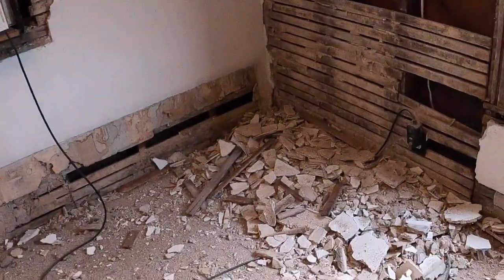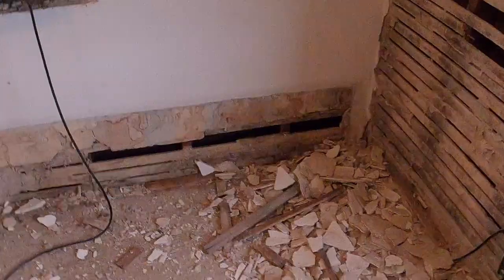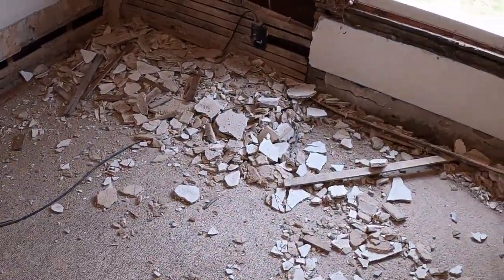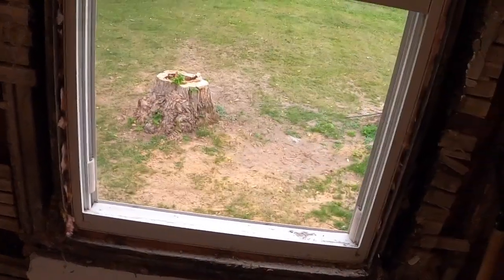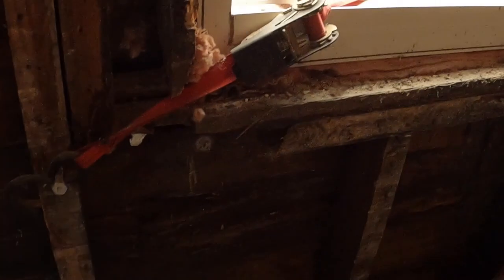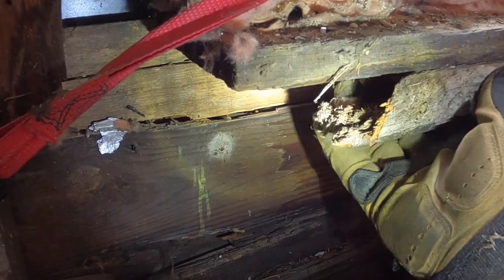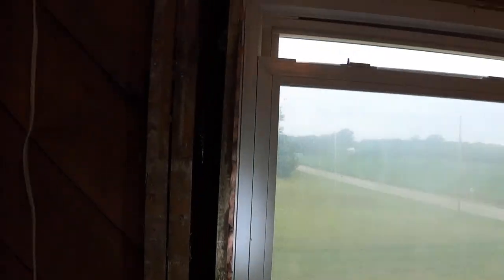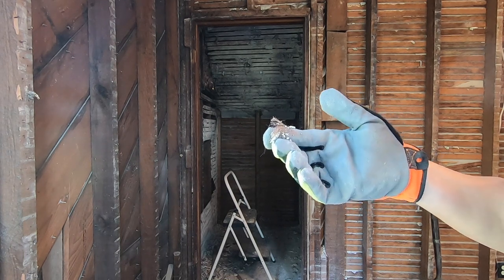Building a Second Story Trash Chute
Rob built a trash chute to dump lath during demo of one of our farmhouse bedrooms. Things are progressing nicely!